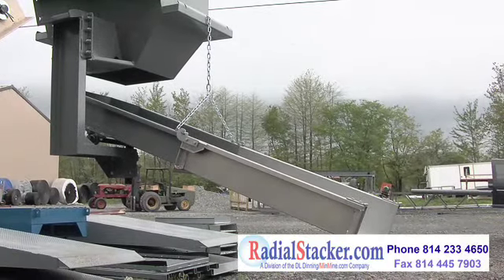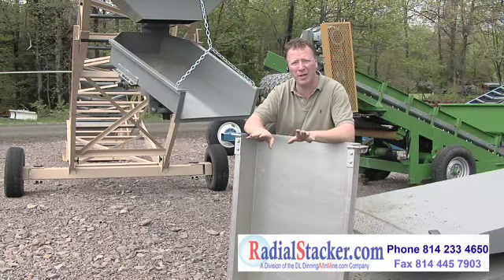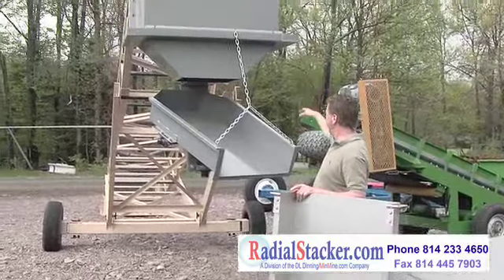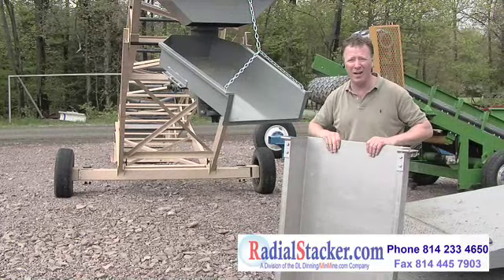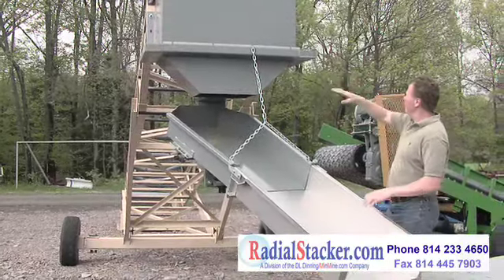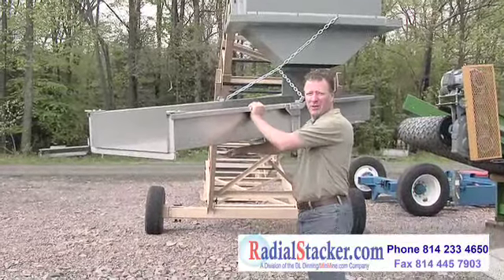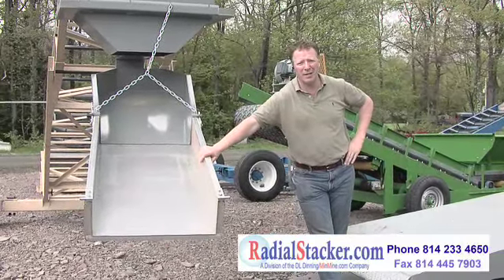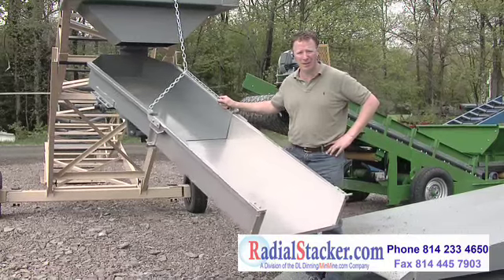Frac Sand Conveyor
Swivel Discharge chute for conveyor to load sand hogs or to barge load.